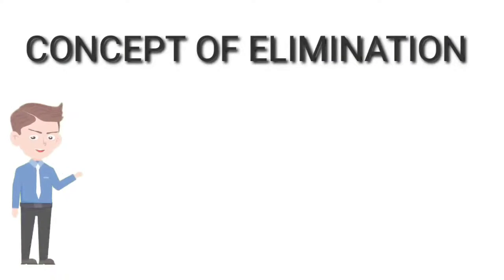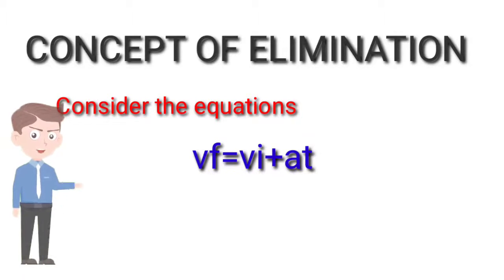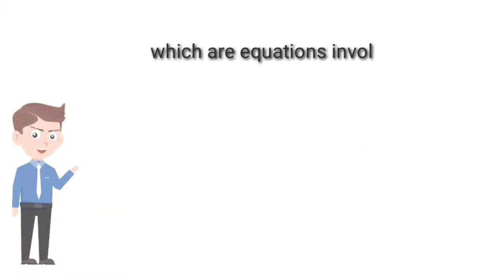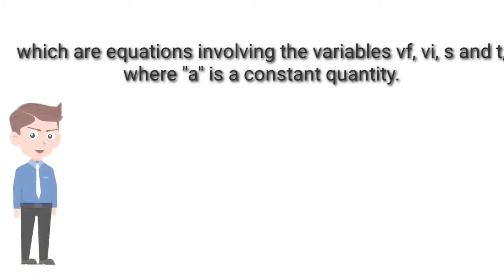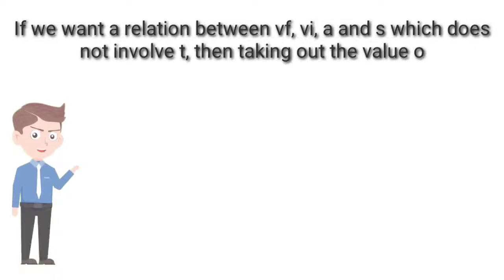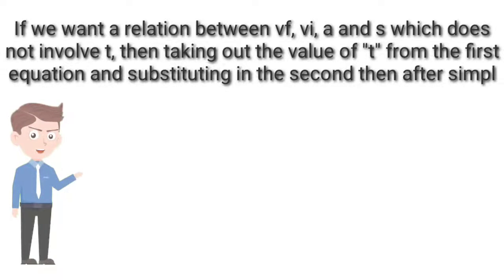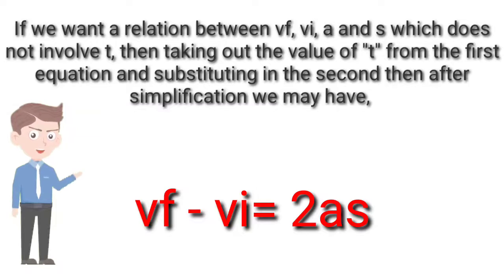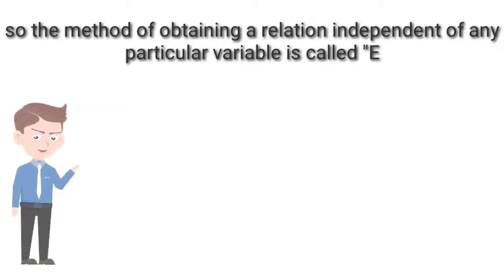by Yousuf Rathore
part/lecture 1
Mathematics class 9th & 10th or matric Elimination# by Muhammad Yousuf rathore
mathematics Punjab board
mathematics in Urdu
mathematics in Hindi
mathematics in English
mathematics Sindh board Pakistan
"Mathematics videos"
"Mathematics tutorials"
"Mathematics classes"
"Mathematics clips"
"Mathematics expert"
"How many methods of elimination"
"methods of elimination"
"kinds of elimination"
"types of elimination"
"4 types of elimination"
"elimination by substitution"
"elimination by comparison"
"elimination by application formulae"
"elimination by cross multiplication"
"Linear equation"
"simultaneous linear equations"
"mathematics for all classes"
"mathematics for advanced"
"mathematics for beginners"
"YouTube channel for mathematics"